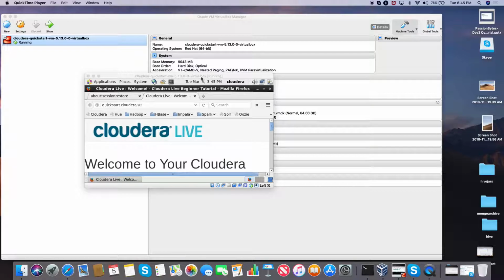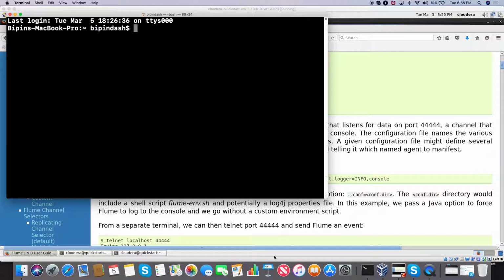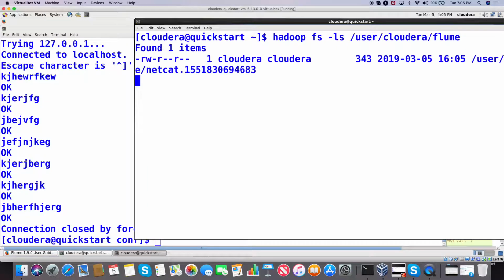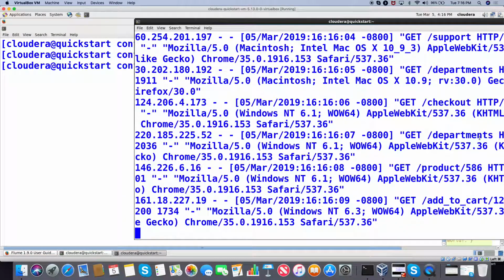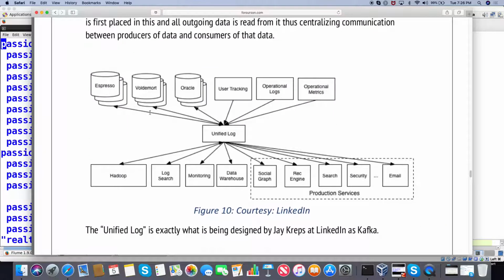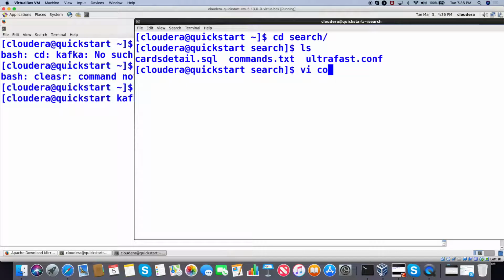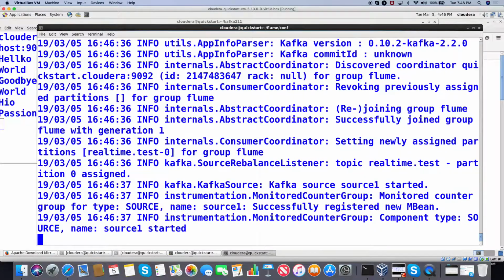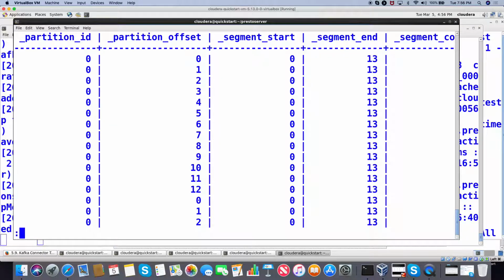Session 18 Flume and Kafka